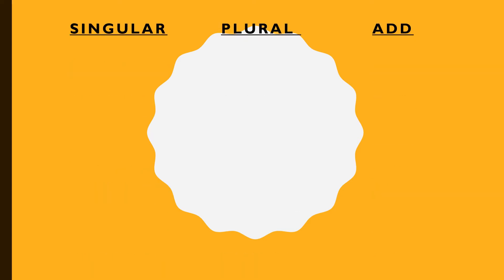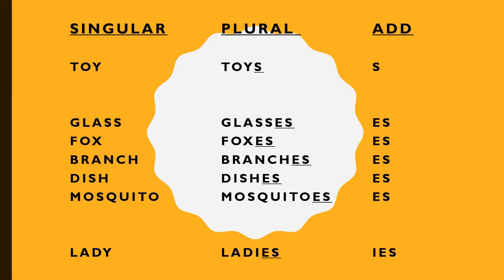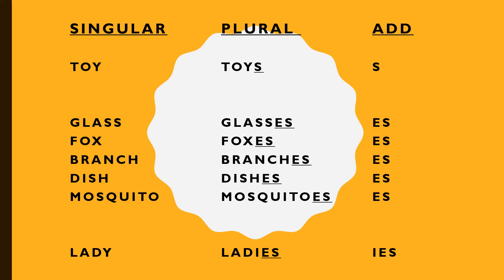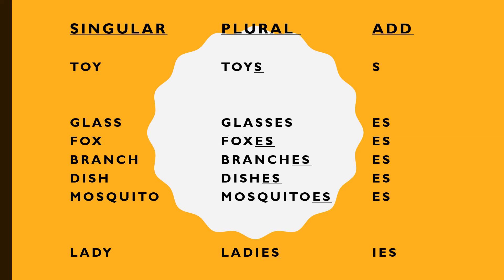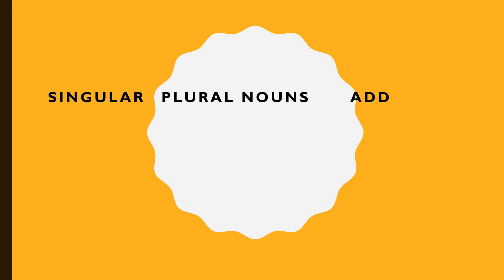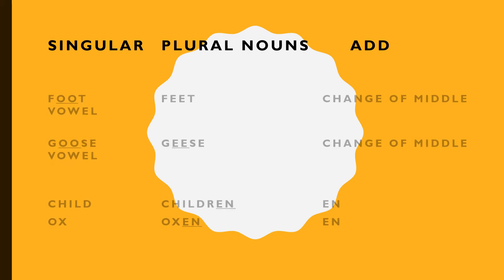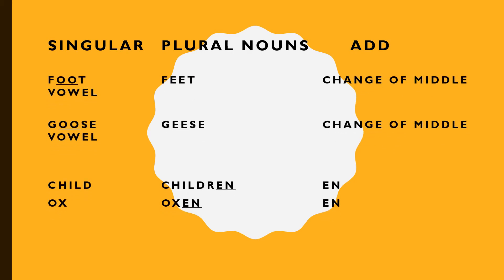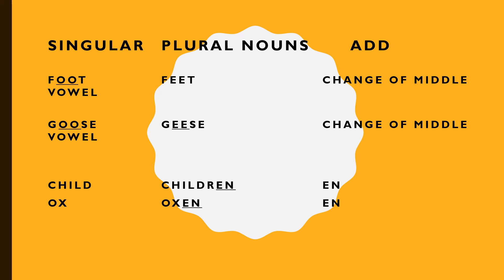3 SINGULAR & PLURAL TUTORIAL